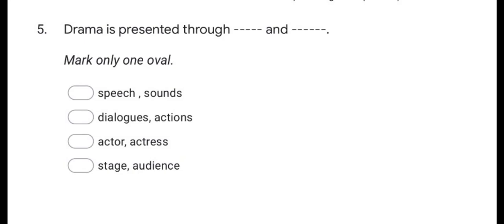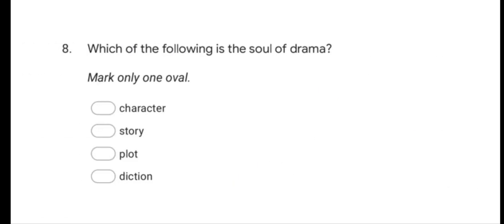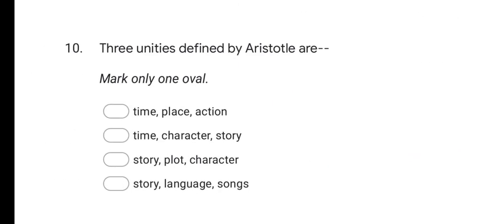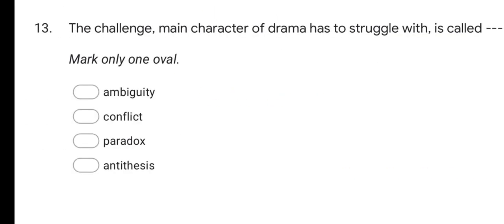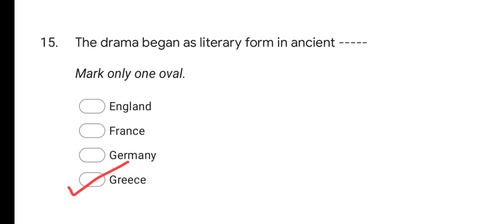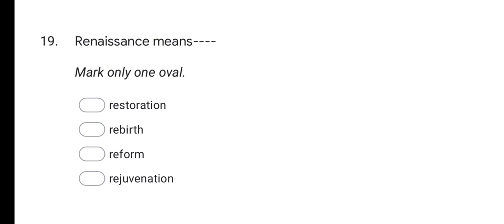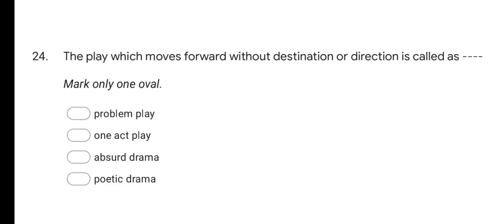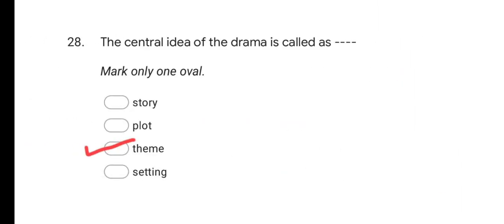MCQ | SYBA English S-1 | SPPU